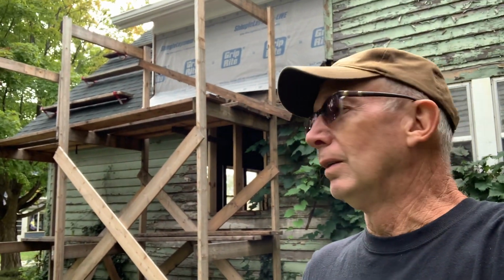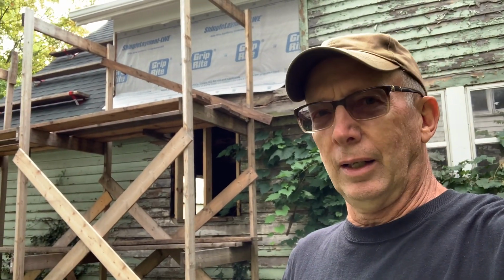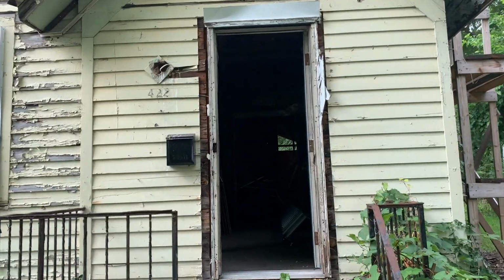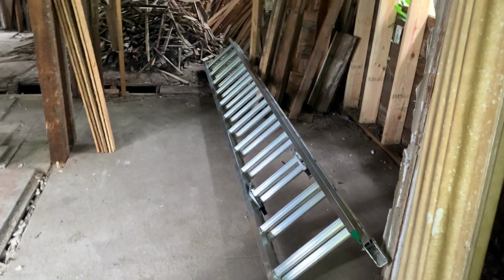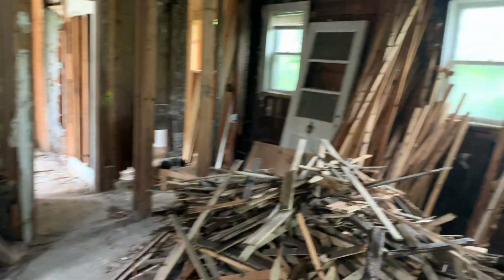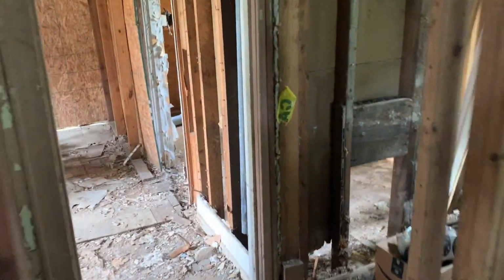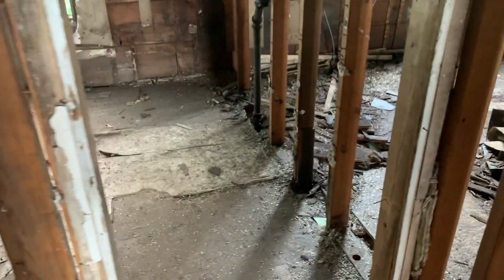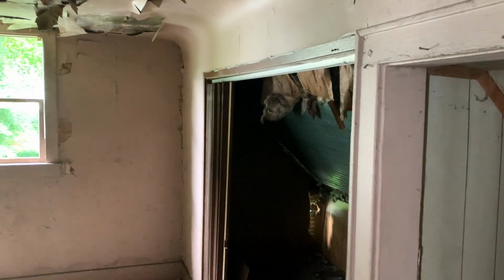My Ridiculous Old House Rescue Episode #6: Six Months In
Here's what we have done for the first six months of our classic old Victorian house renovation.  Little by little does the trick!
Note: I mention my plan to work on electrical wiring this winter.  In our city, electrical installation must be done by a licensed contractor, so that's what I am talking about.